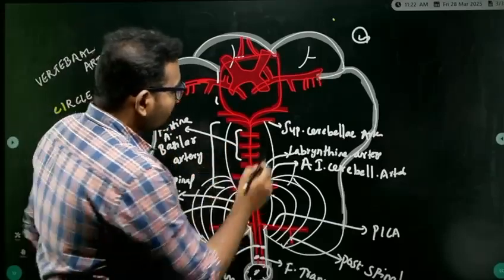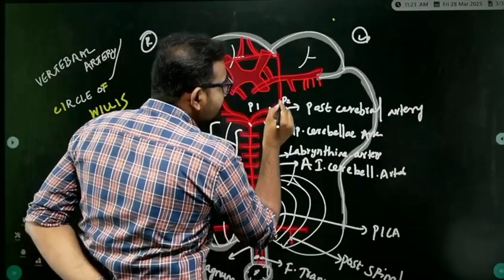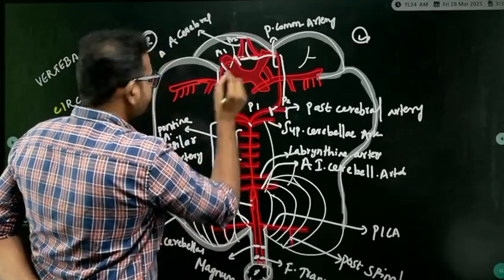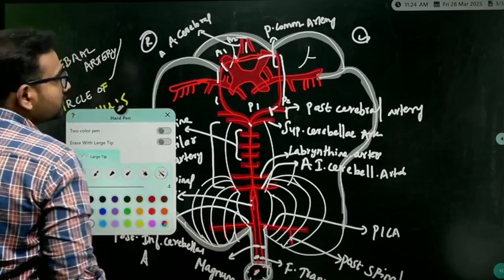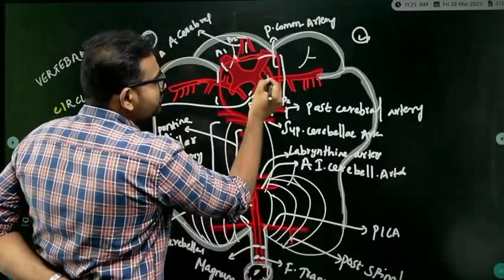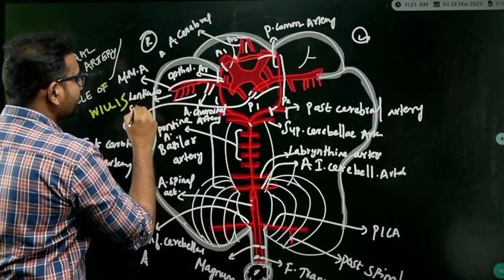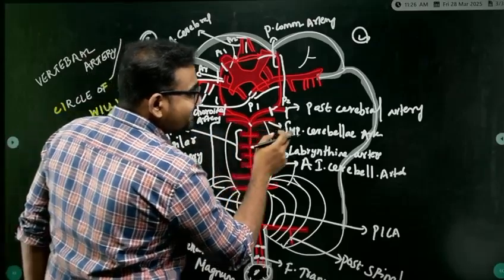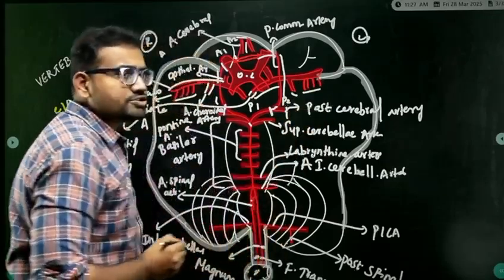VERTEBRAL ARTERY II- Dr.Vikram C